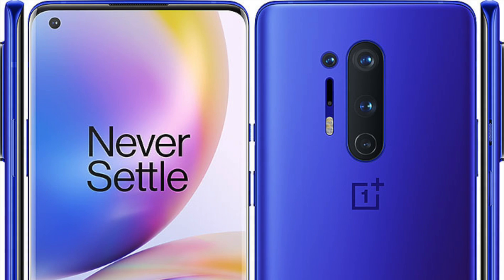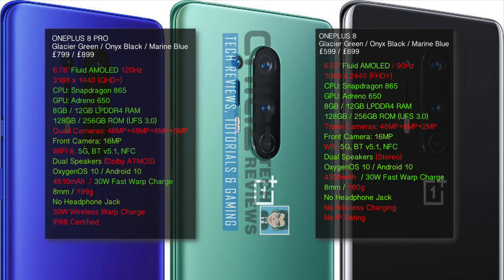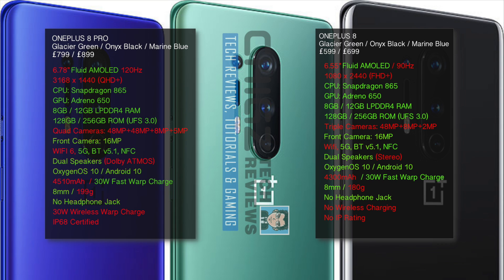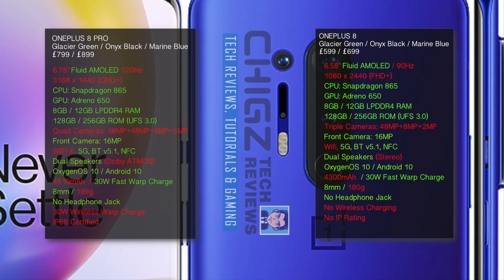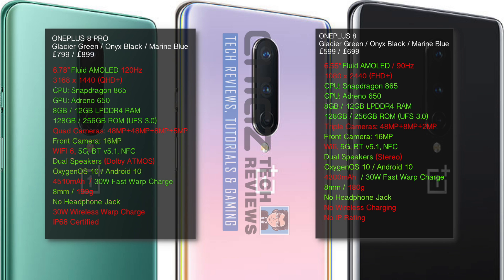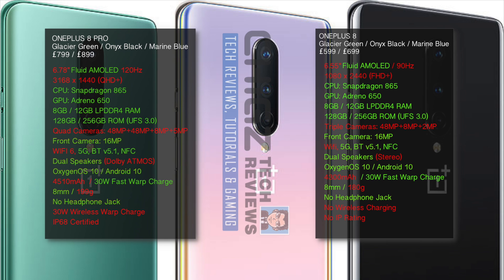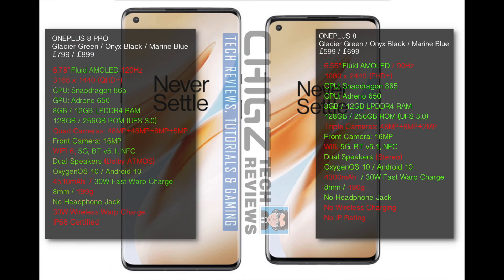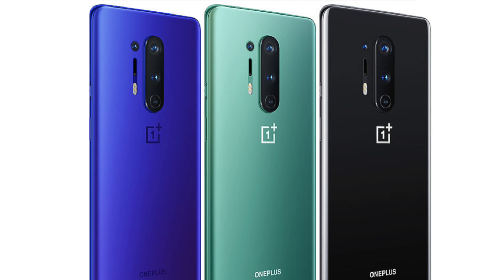OnePlus 8 Pro vs OnePlus 8 Comparing the Specs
OnePlus 8 Pro - £799 / £899
Specs:
6.78” Fluid AMOLED / 120Hz
120Hz / 3168 x 1440 (QHD+)
12GB LPDDR5 RAM
256GB ROM (UFS 3.0)
Quad Cameras: 48MP+48MP+8MP+5MP
Front Camera: 16MP
Wifi 6, 5G, BT v5.1
In-Screen Fingerprint sensor / Face Unlock
Dual Speakers (Dolby ATMOS0
OxygenOS 10 / Android 10
4510mAh  / 30W Fast Warp Charge
30W Wireless Warp Charge
NFC and IP68 Certified
8mm / 199g
No Headphone Jack